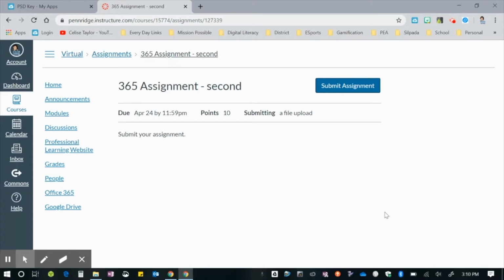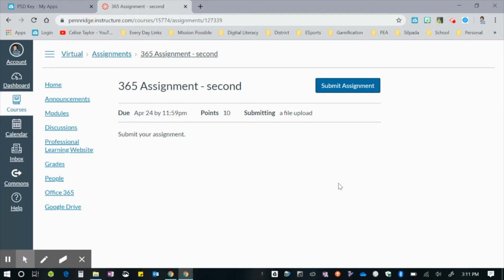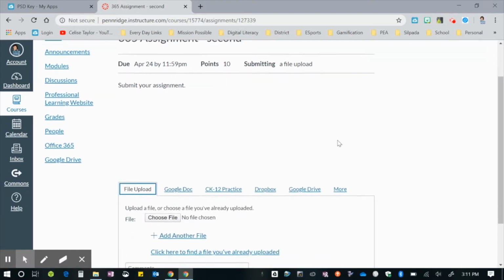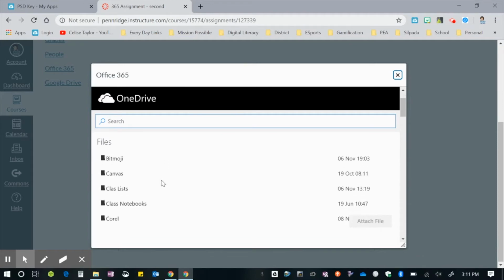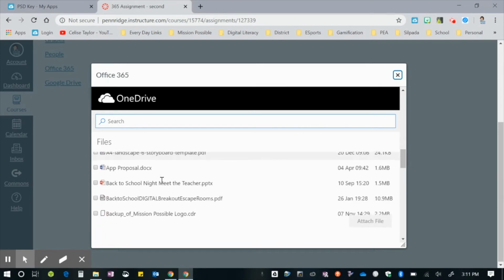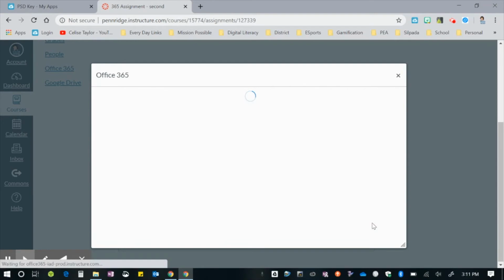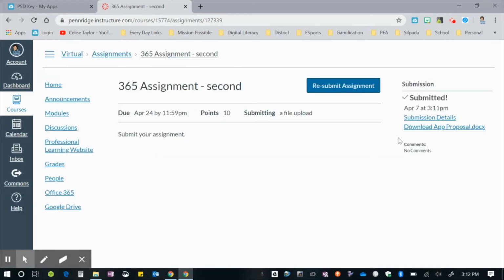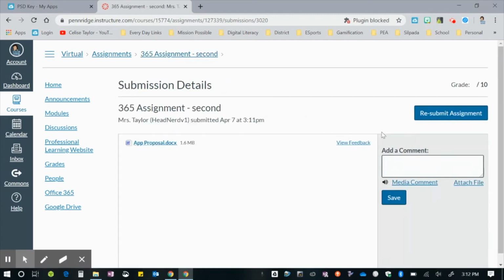Submit in Canvas Using Office365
This video shows Pennridge students how to submit in Canvas using Office365.